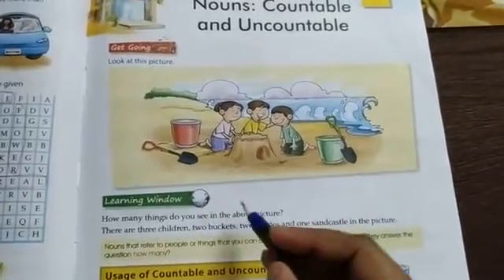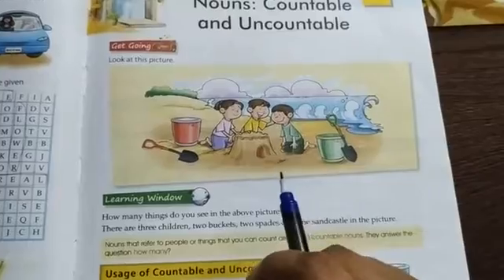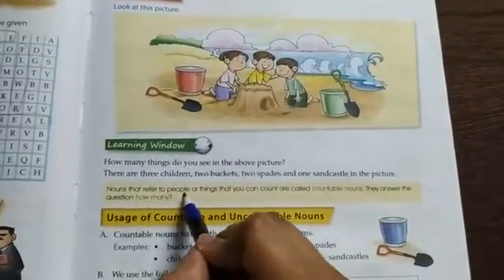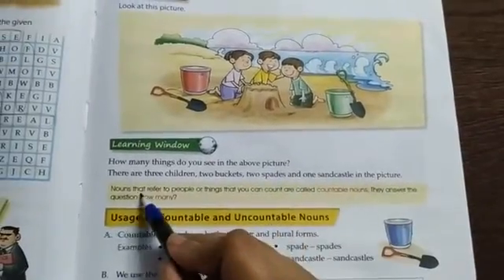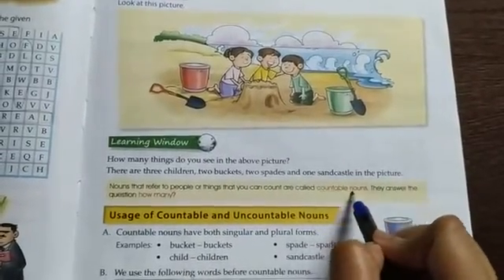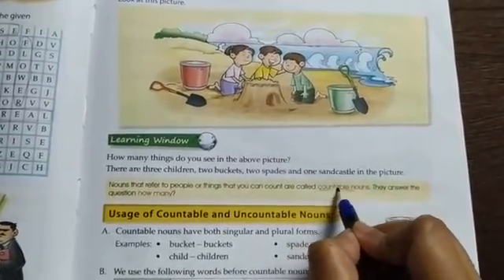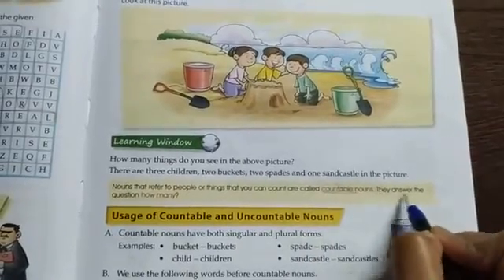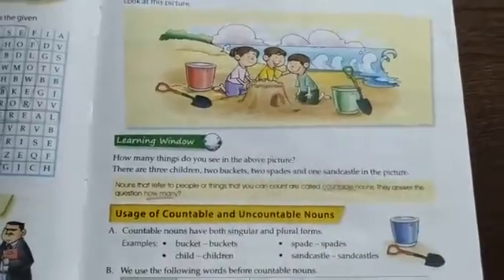STD IV English I Ch 2 Nouns Countable and Uncountable